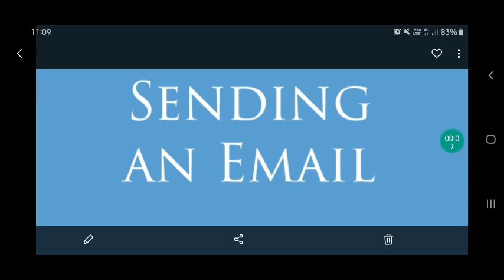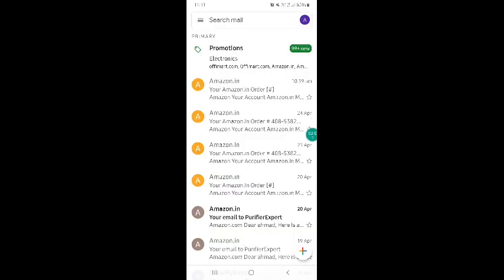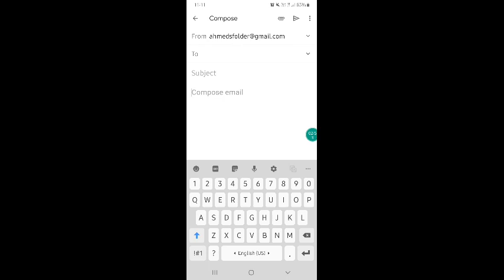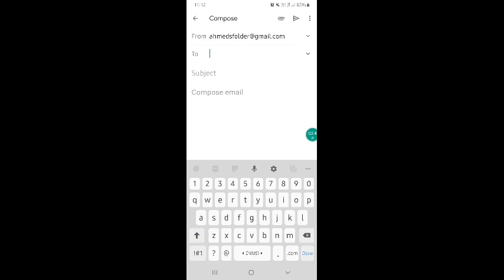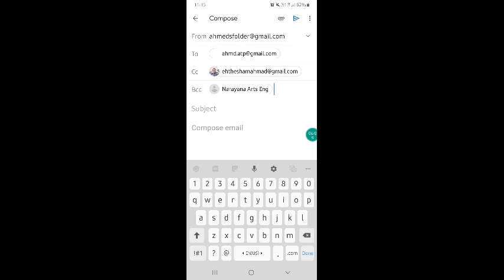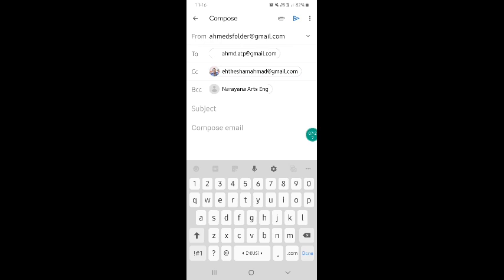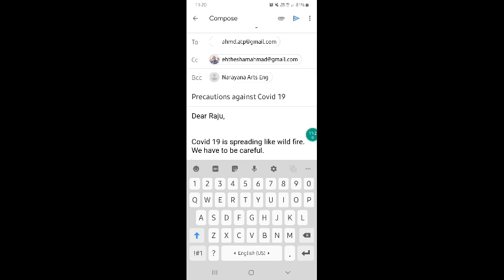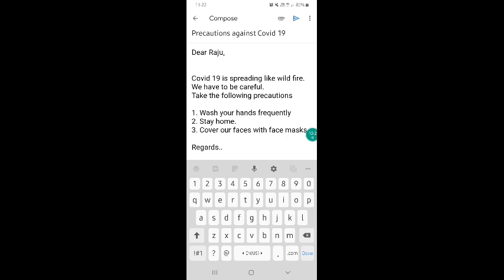The Process of Sending an Email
Degree 2 yeaŕ 4 sem CSS